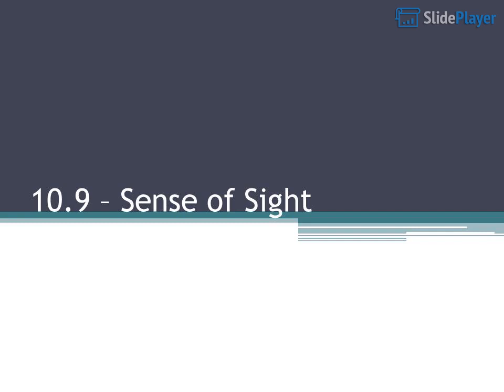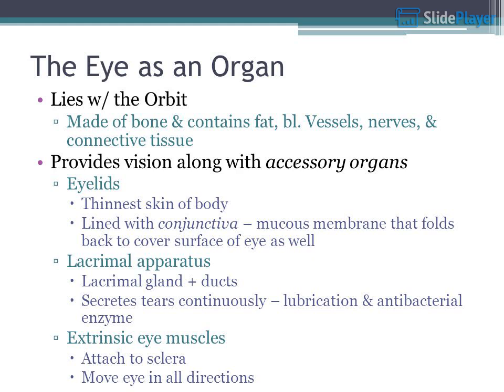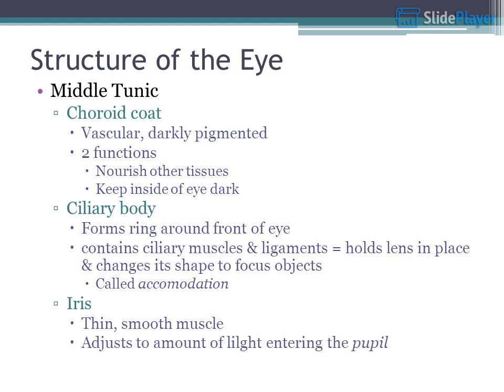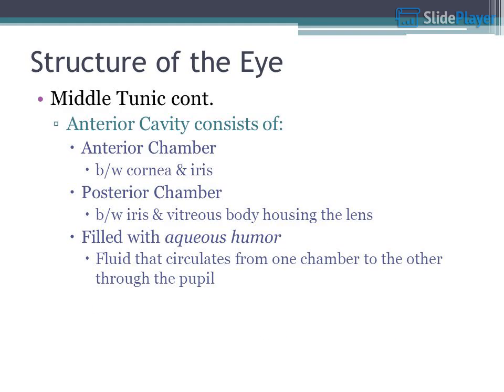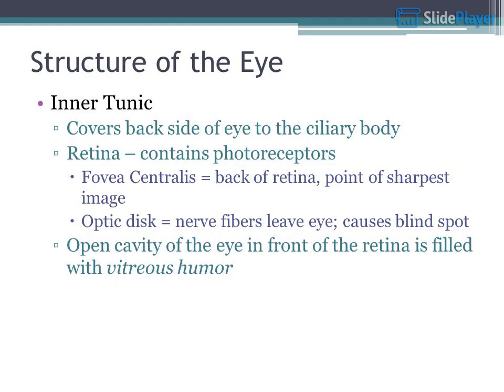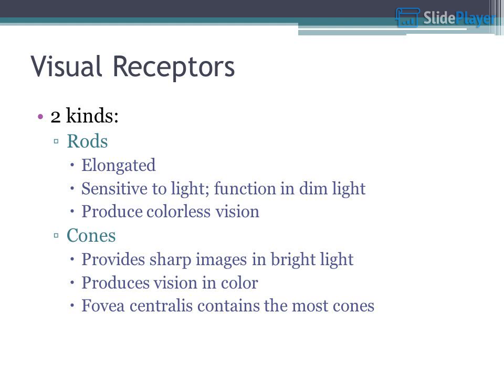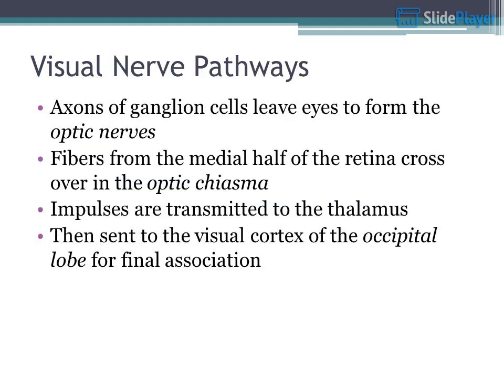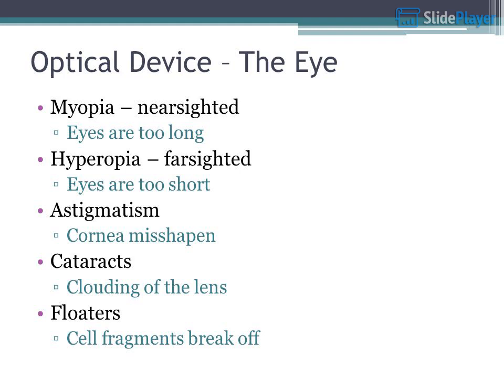Sense of Sight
10 9 – Sense of Sight    ppt video online download